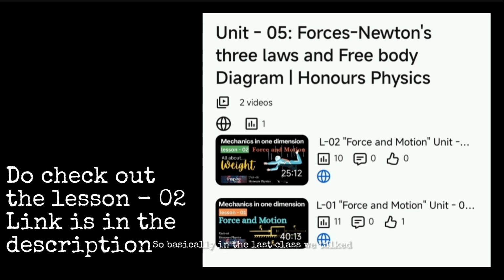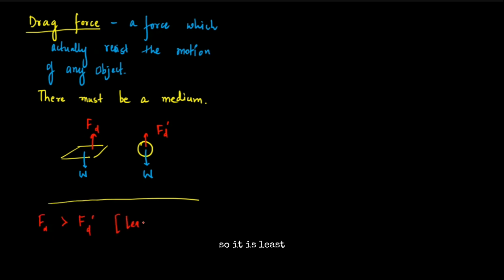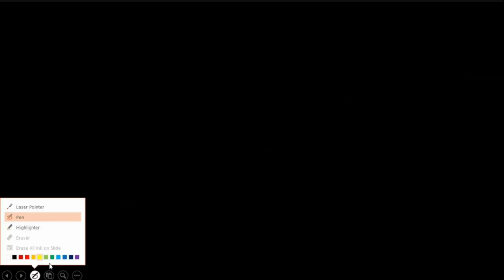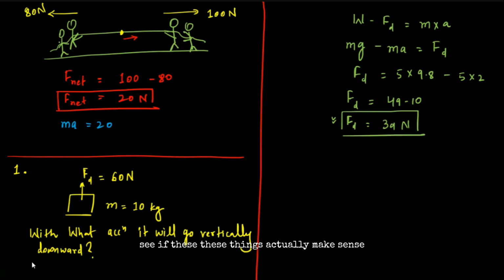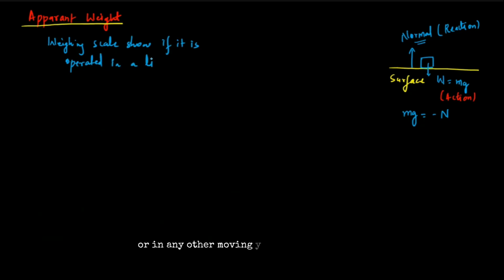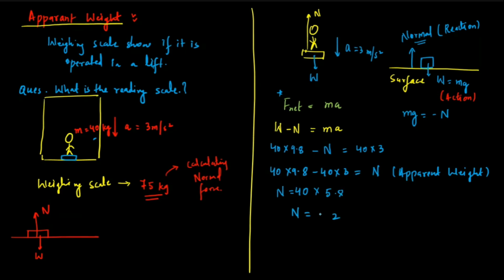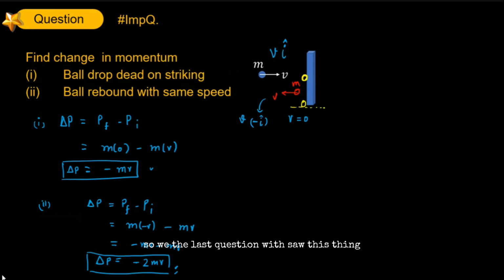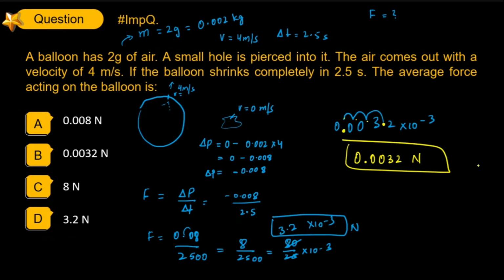Forces & Newton | Applications: Drag Force, Apparent Weight | Honors Physics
Welcome back to Honors Physics! This is Lecture 3 in our crucial Unit 05: Forces and Newton's Laws of Motion series. 🚀

Today, we move from theory to practical application! We're diving deep into advanced problems and specific concepts of forces essential for your Honours Physics (2026) exam success. If you want to master how forces truly behave in the real world, this is the lecture you need!

What You Will Learn in This Detailed Lecture:
1️⃣ Application of Newton's Second Law: Solving complex problems involving multiple bodies and angled forces.
2️⃣ Understanding Weight: A detailed look at the true nature of weight and its difference from mass.
3️⃣ Drag Force: Explanation of air resistance, fluid friction, and the concept of Terminal Velocity.
4️⃣ Apparent Weight: The physics behind feeling lighter or heavier in an elevator and its connection to the normal force and acceleration.

Mastering these applications is key to succeeding in the mechanics portion of your physics course!
👍 Like this video if these applications clarified the concepts for you!

Chapters included and lecture navigation:
0:00 Introduction
0:43 last lecture recap
3:05 Drag force
6:23 Problem Practice
18:19 Apparent weight
26:28 Problem Practice